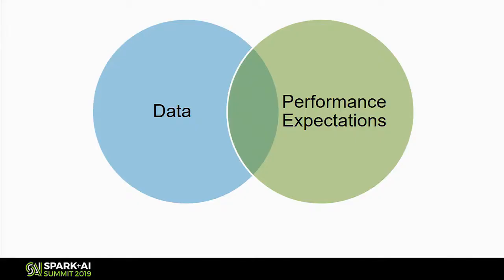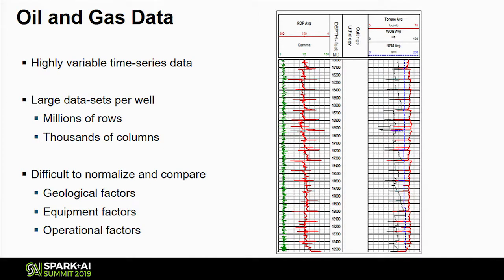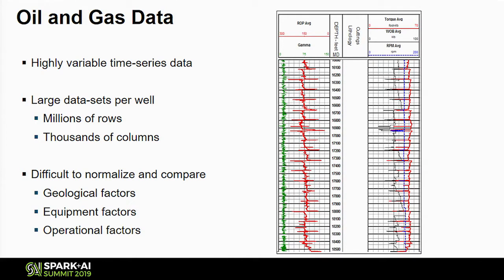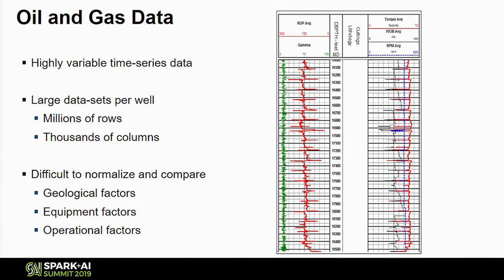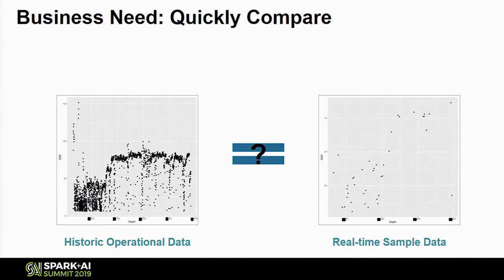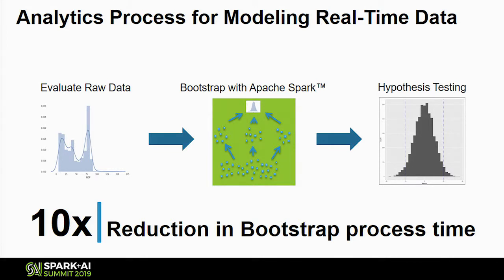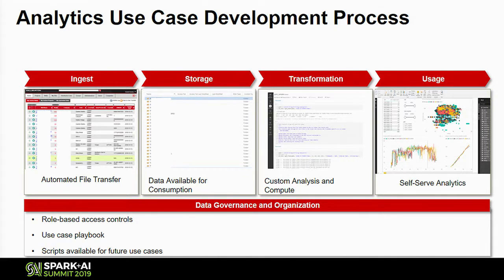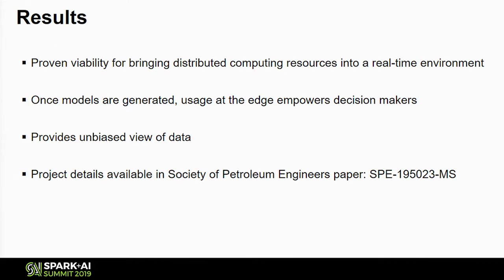Unifying Streaming and Historical Telemetry Data For Real time Performance ReportingDaniel Antonio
In the oil and gas industry, utilizing vast amounts of data has long been identified as an important indicator of operational performance. The measurement of key performance indicators is a routine practice in well construction, but a systematic way of statistically analyzing performance against a large data bank of offset wells is not a common practice. The performance of statistical analysis in real-time is even less common. With the adoption of distributed computing platforms, like Apache Spark, new analysis opportunities become available to leverage large-scale time-series data sets to optimize performance. Two case studies are presented in this talk: the rate of penetration (ROP) and the amount of vibration per run.

By collecting real-time, telemetry data and comparing it with historic sample datasets within the Databricks Unified Analytics Platform, the optimization team was able to quickly determine whether the performance being delivered matched or exceeded past performance with statistical certainty.  This is extremely important while trying new techniques with data that is highly variable.  By substituting anecdotal evidence with statistical analysis, decision making is more precise and better informed. In this talk we'll share how we accomplished this and the lessons learned along the way.